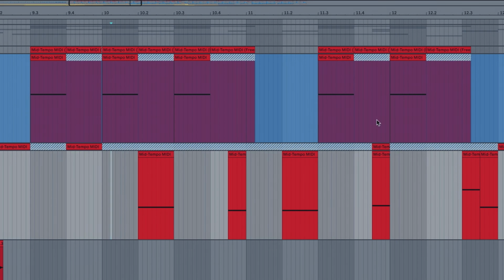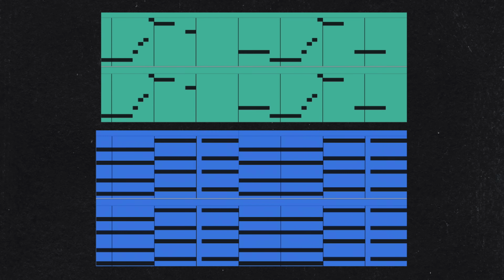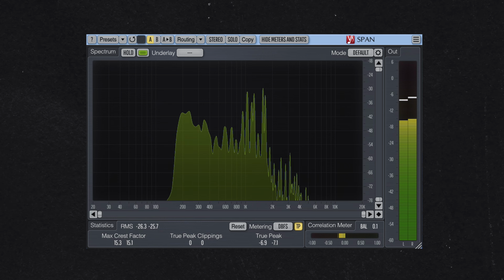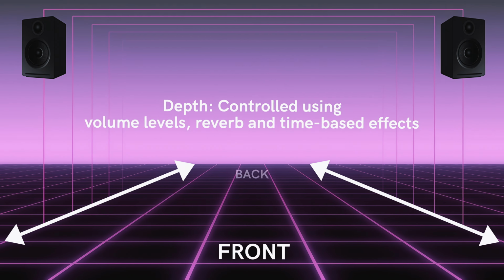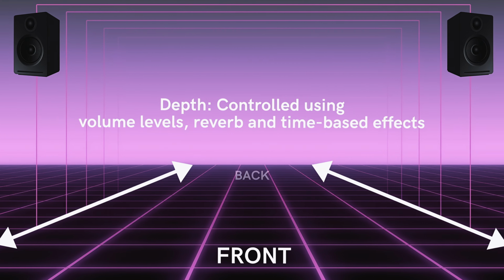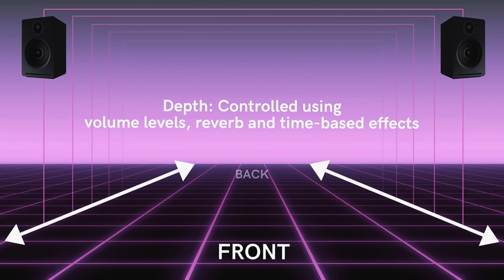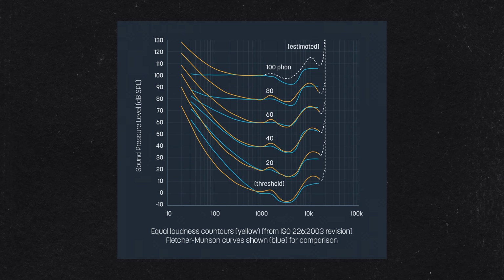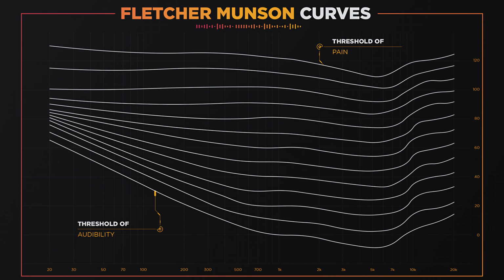Enhance Your Mixes with the Three Levels of Layering Sounds